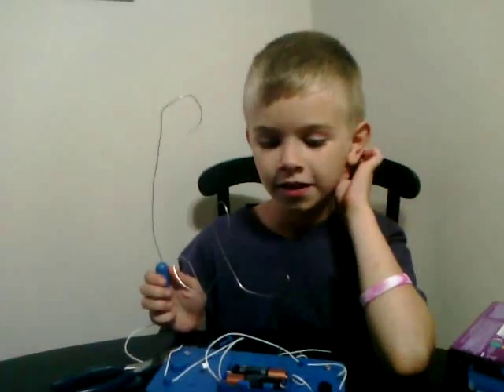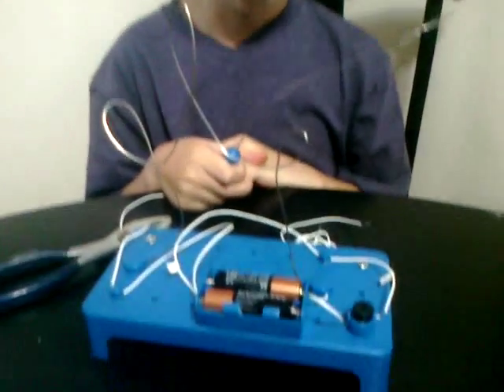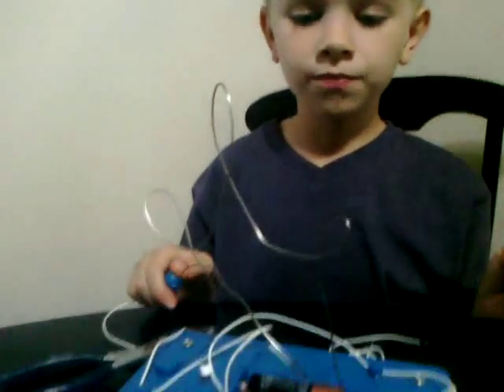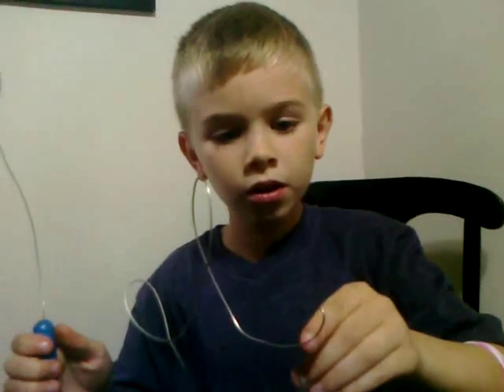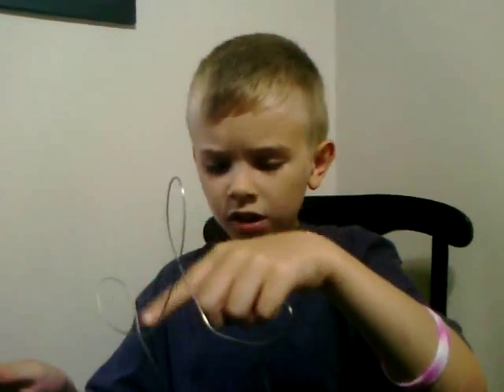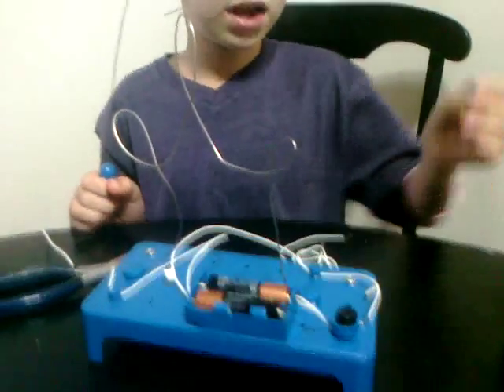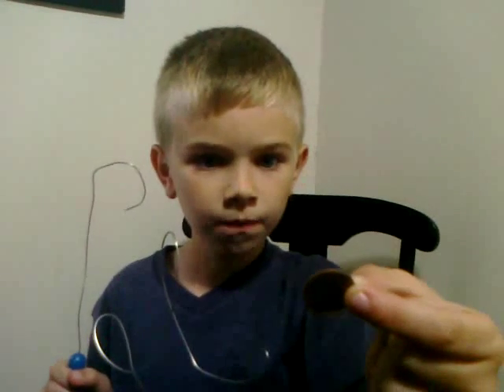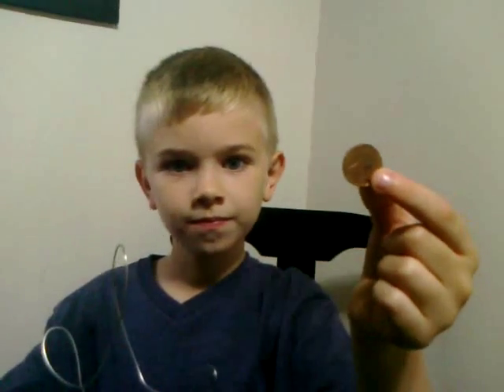Building An Electric Buzzer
Our son Jayden trying to explain how the electric buzzer he made is like a maze for electric current. Then how copper+zinc penny burning changes the color of the penny to gold.